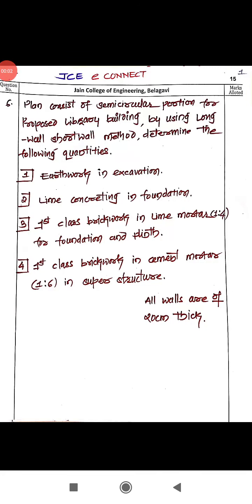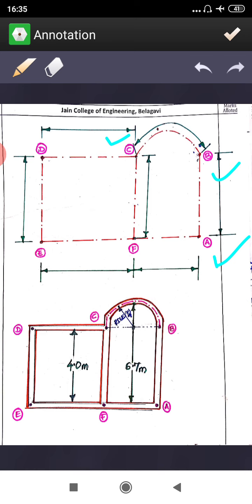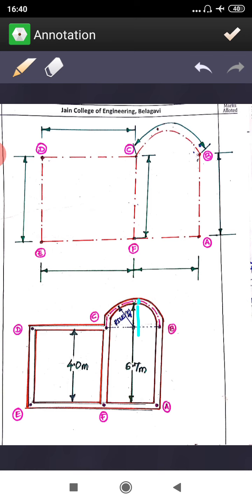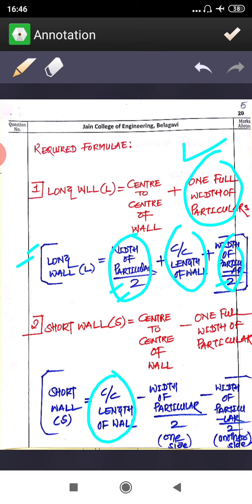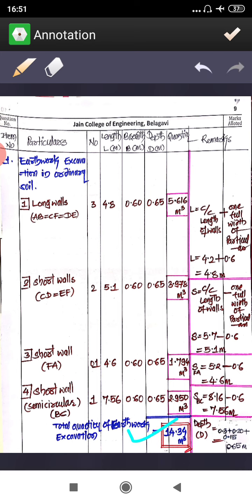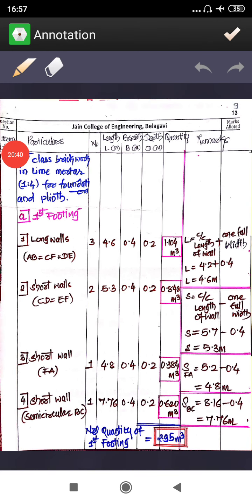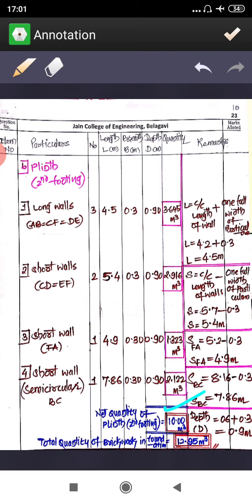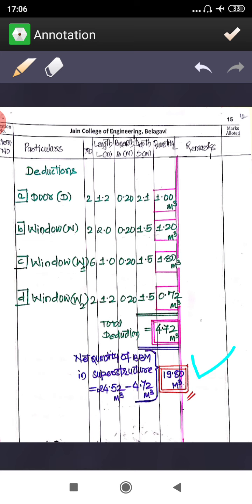JCE CV 15CV81 PROBLEM 3: LONG WALL AND SHORT WALL METHOD